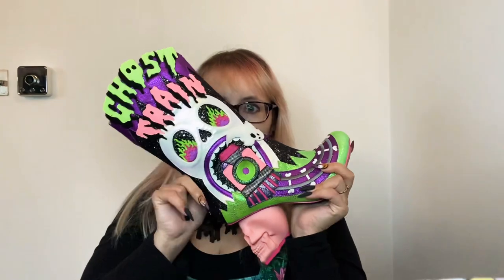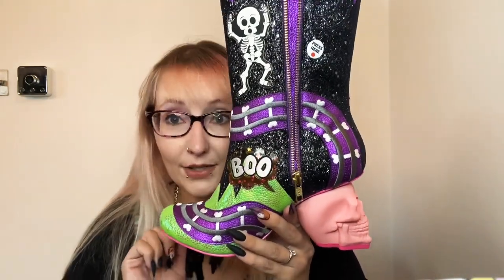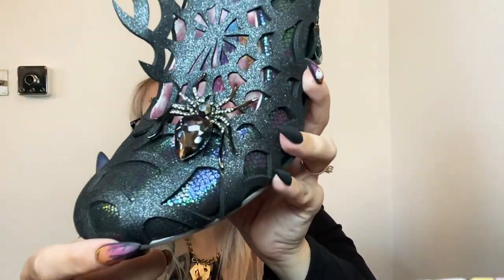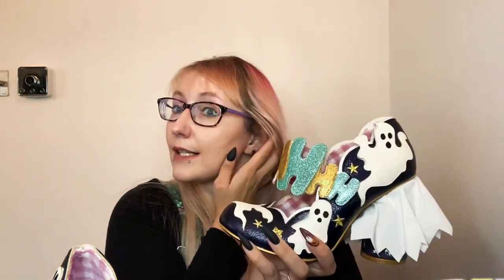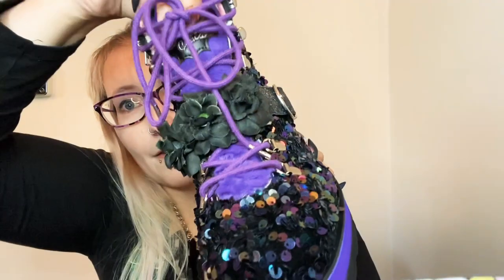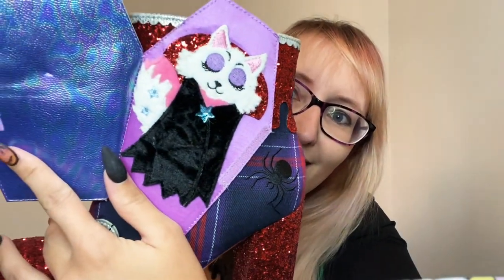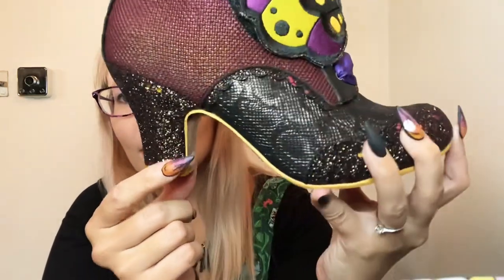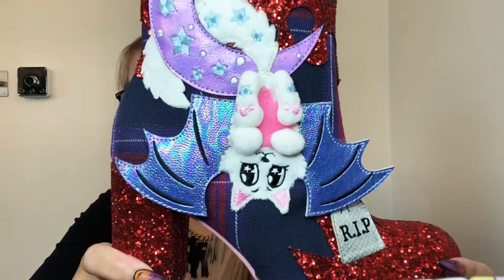Irregular Choice | Halloween 2020 launch review.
My Top 6 picks from the Irregular Choice Halloween shoe collection from 2020.